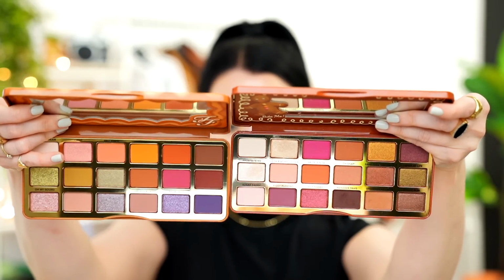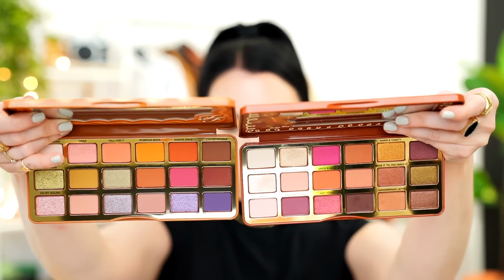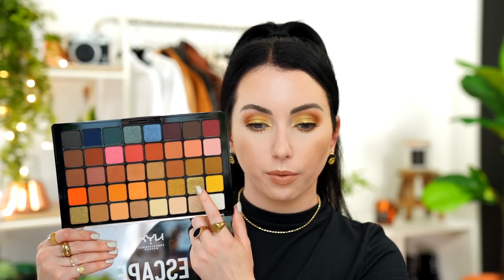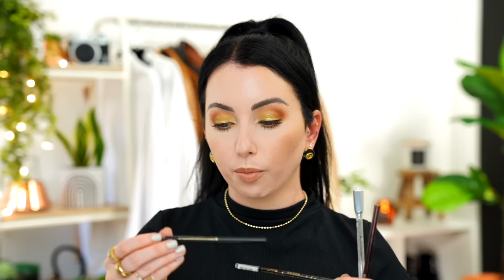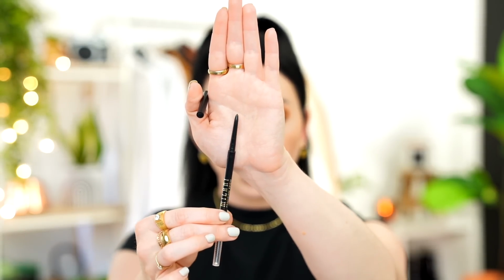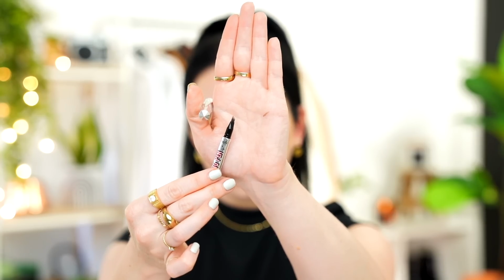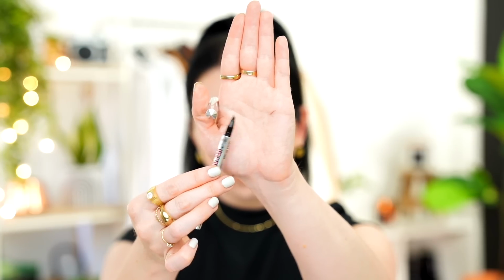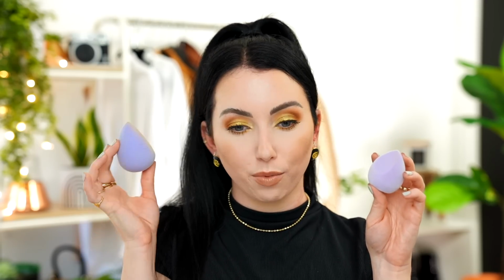BUY THIS, NOT THAT! Dupes / WAY BETTER Makeup Options!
Save that $$$ girl! Sharing some better options/dupes for some popular products!

Dupe 1
Dupe 2 or on Amazon

◇ Too Faced Pumpkin Spice Palette & Gingerbread Palette

▼▼▼ SOCIAL MEDIA ▼▼▼

◇ ◇ ◇  FAQ's  ◇ ◇ ◇
Camera? → Sony A7iii
Sony lens used
Vlog Camera? A5100 or a6400 with this lens and this mic
▼ Amazon Shop Page (favs)